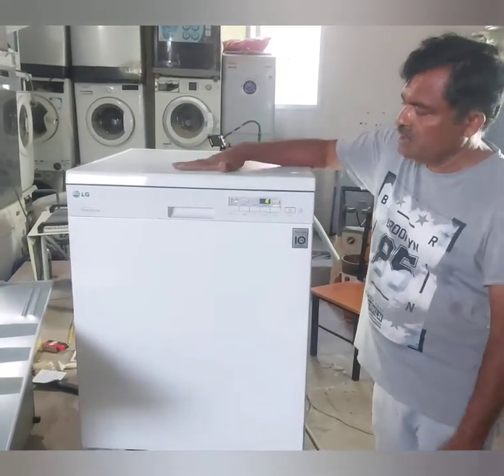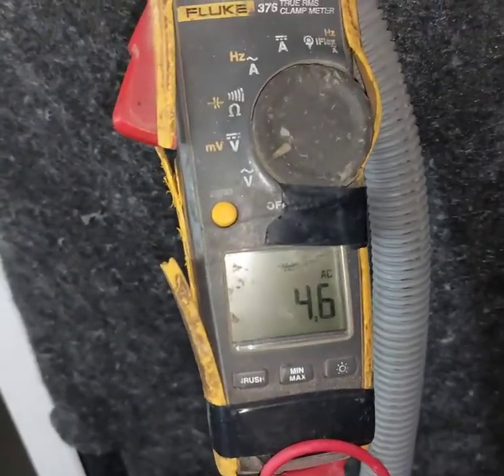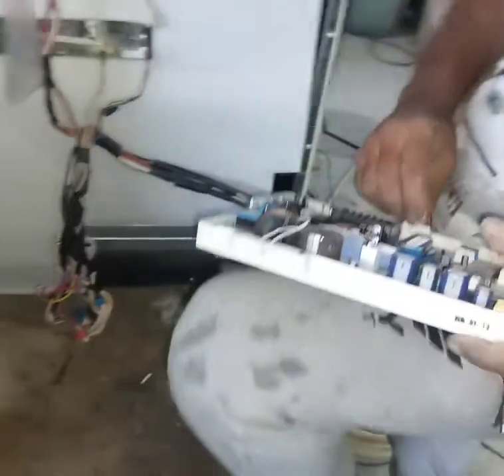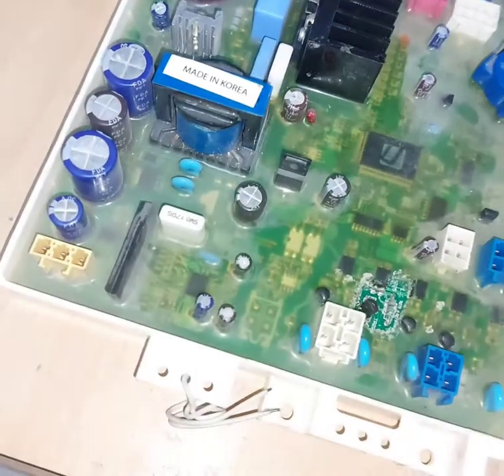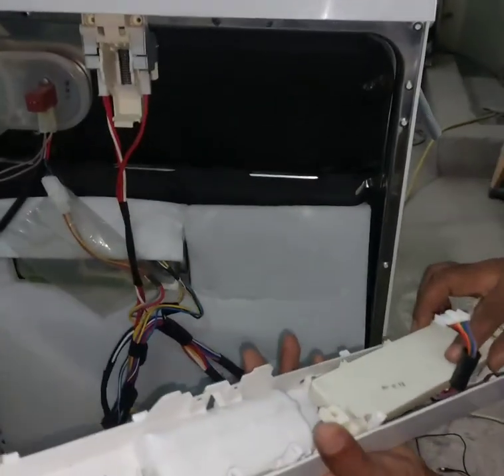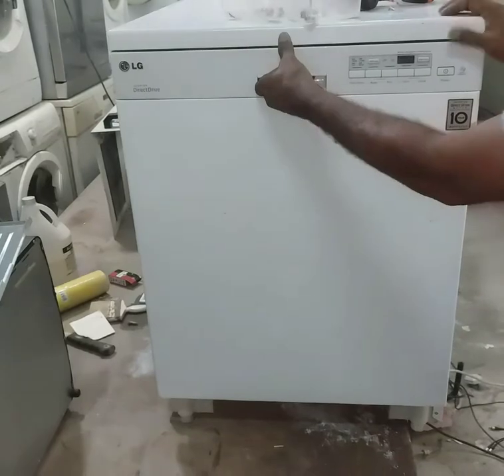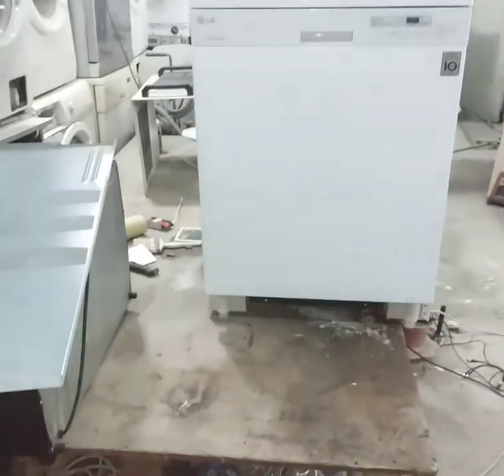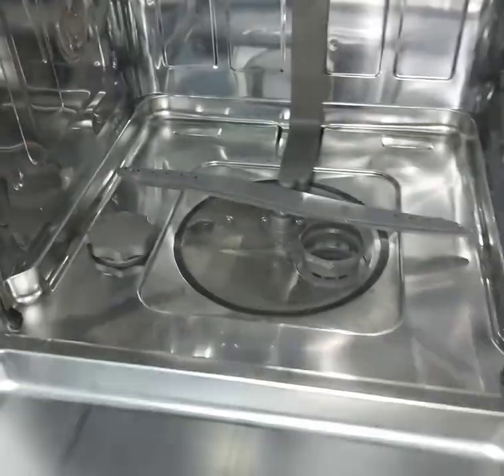Lg Dishwashers Error 'IE' /LG Dishwasher error cord/dishwasher repair Fujairah.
Hi Friends,
This video is about the Lg Brand Dishwasher not working. after switching on within five minutes showing the error message "IE". Found main control board defectives. after repair, it machine is working fine.
Lg Dishwashers Error 'LE' /LG  Dishwasher error cord/dishwasher repair Fujairah.
dishwashing machine repair automatic, dishwasher repair Fujairah..
This video includes:
why is your dishwasher not working,
how to repair dishwasher error "IE".
how to resolve the dishwasher  not working,
Keywords;
home appliances repair, appliances repair, electronics repair,
How to repair dis washing machine repairdiswasher automatic,# bosch dishwasher repair Fujairah.
My others flat form.
shere
comments